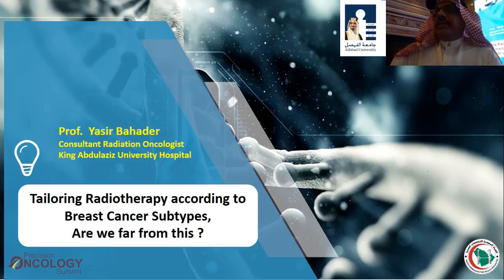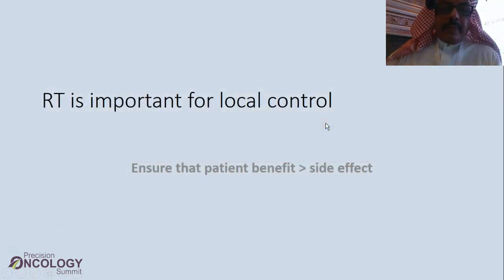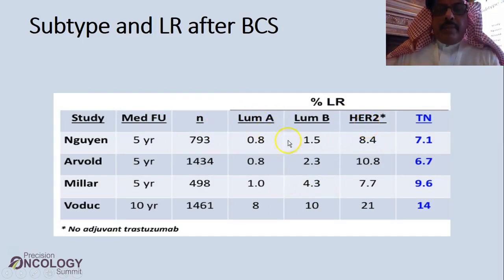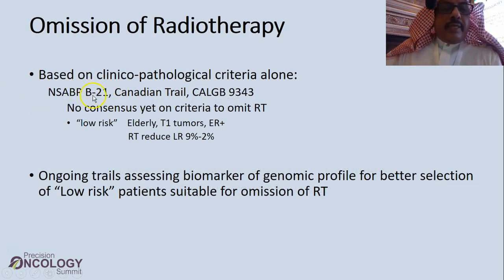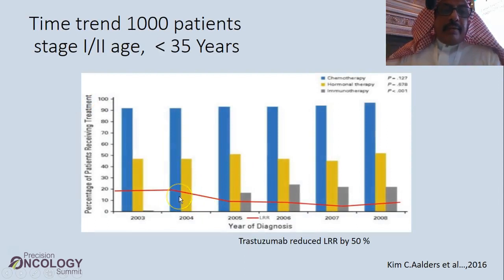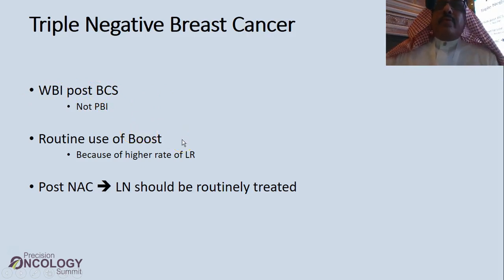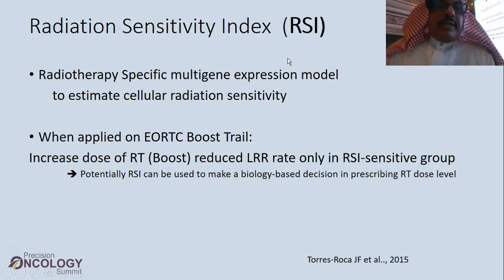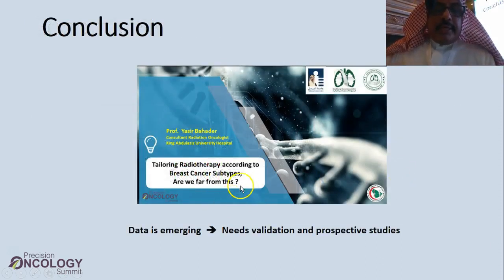Tailoring Radiotherapy according to Breast Cancer Subtypes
Pro.f Yasir Bahader-Saudi Arabia